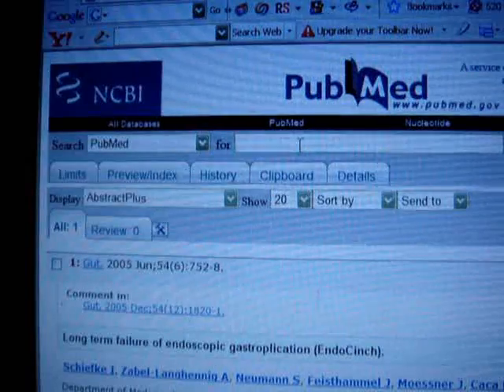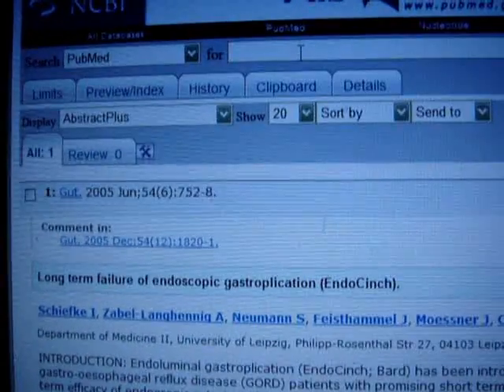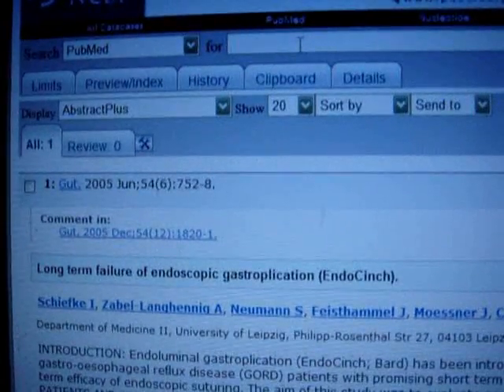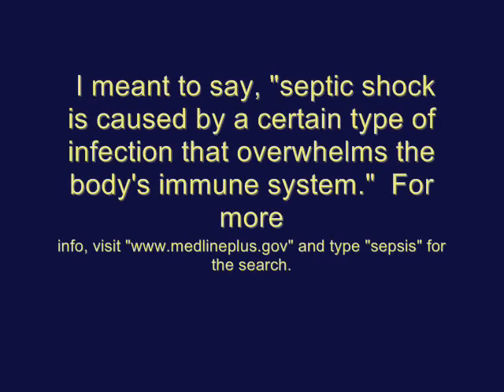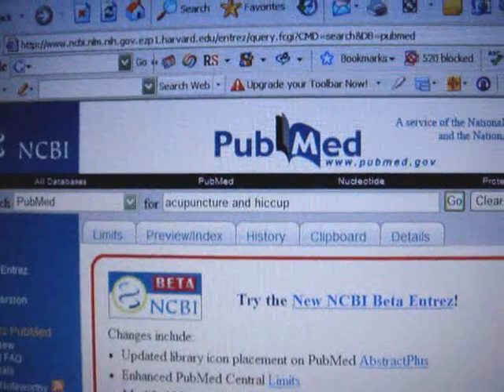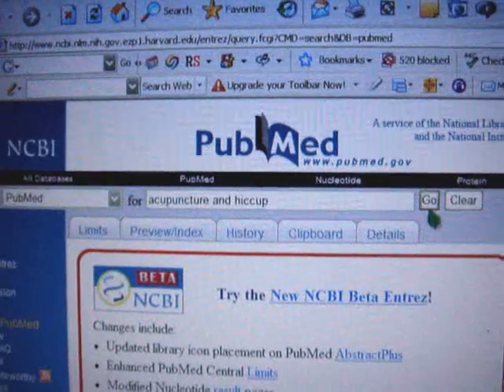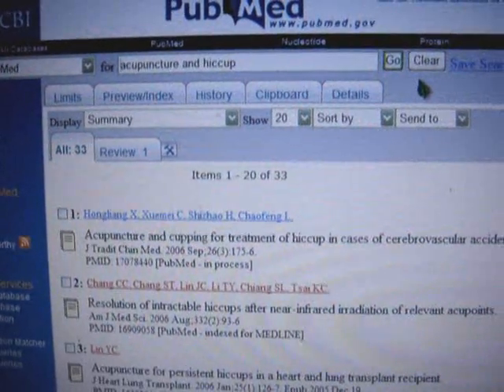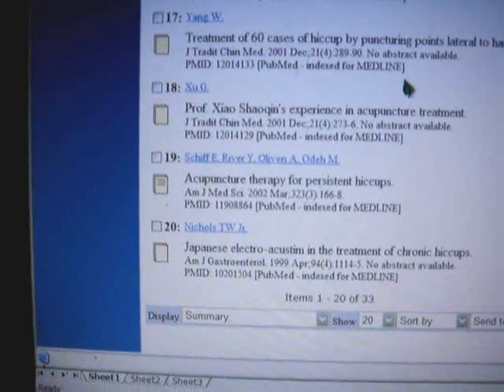Grey's Anatomy Episode: Hiccups/Gastroplication/Acupuncture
This is my (medical student's) response to the Grey's Anatomy Episode, "The Other Side of Life."

I wanted to find out what procedure Susan Grey had and what exactly happened.

Short medical summary:
Susan Grey had the hiccups!  She first was given chlorpromazine, which is normally an anti-psychotic drug, but sometimes works to relieve hiccups.

Hiccups are a sign of some underlying problem and with Susan, her issue was one of acid-reflux -- when acid goes from the stomach up to the esophagus (which is the tube that connects the mouth to the stomach).

Miranda decides to do a more drastic intervention called an endoscopic gastroplication
-- which in real life has a high long-term fail rate!  (go figure).

In the episode, the endoscopy leads to more complications -- a bacterial infection of Susan's heart valves called bacterial endocarditis.  This infection became uncontrolled and evolved into probably what was sepsis, which completely overwhelmed Susan's ability to recover from the infection.

I thought I would throw out the idea of "hiccups" and "acupuncture" for your consideration, as it is something that seems to work in case reports.  Several groups have reported anecdotal cases of success using acupuncture to relieve hiccup symptoms.

Case reports are less rigorous forms of research, based on observation.  Doctors normally don't make much of case reports.  But given how acupuncture is usually very safe (if the acupuncturist is a certified one in the U.S.), I thought it would be interesting to consider it as a possible option and as an area of further research.

If my posts intrigue you, please read more about the topic and discuss about it with your doctor. I'd be happy to send you the information in the journal articles I talk about.  Best wishes!